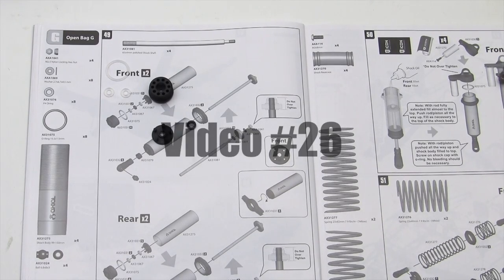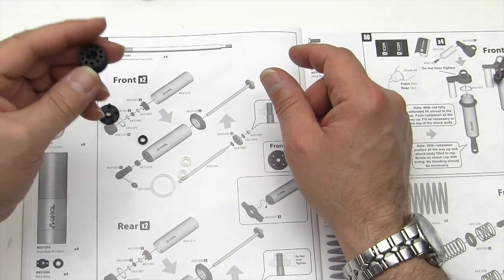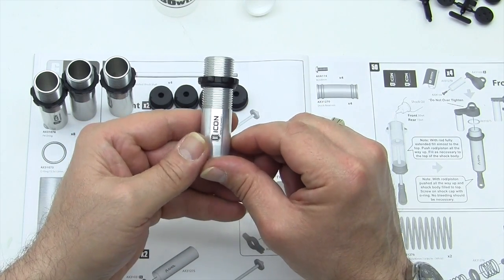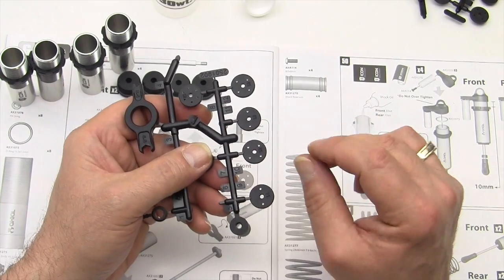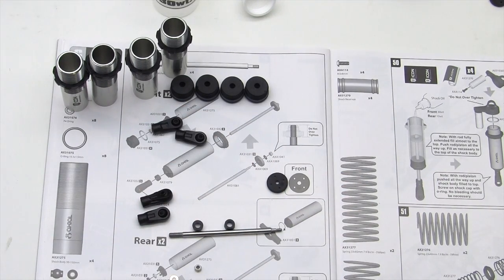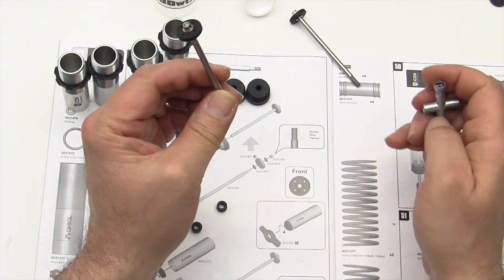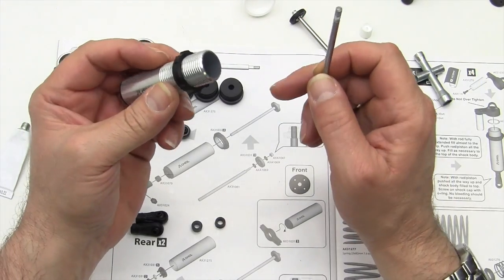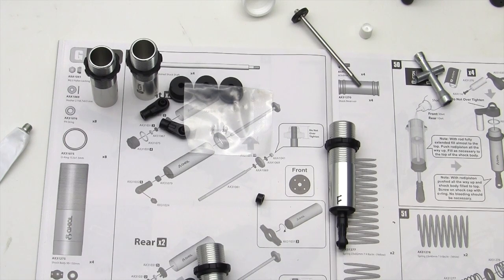Axial Yeti XL Build #26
Axial Yeti XL Build #2